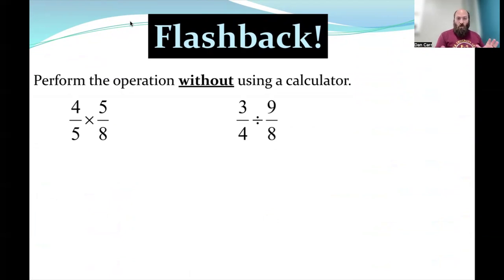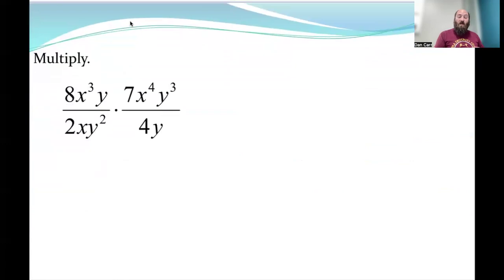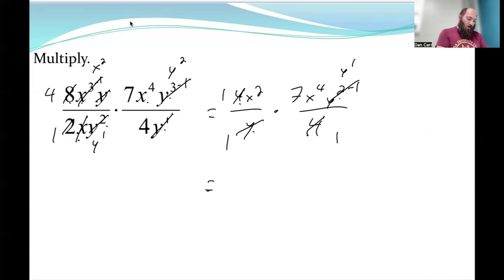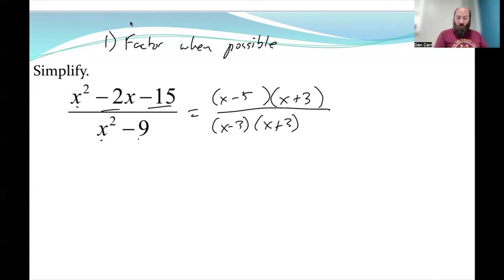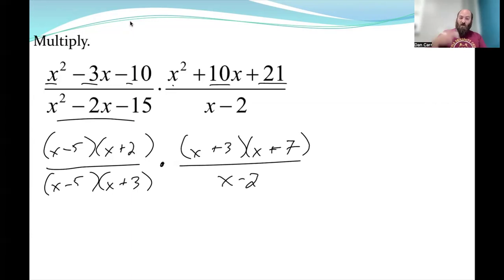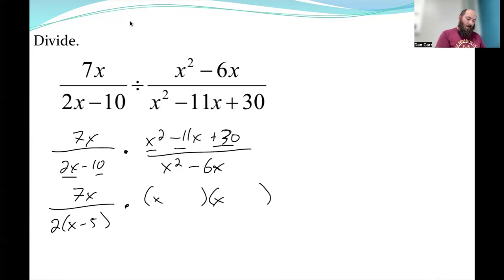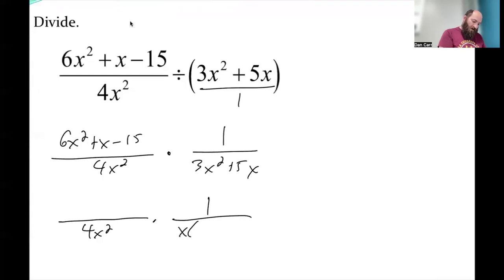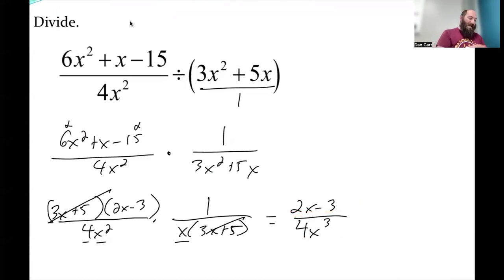4 1 Multiplying and Dividing Rational Expressions